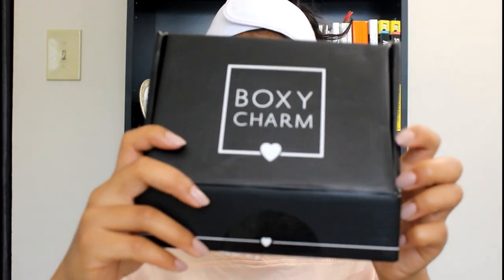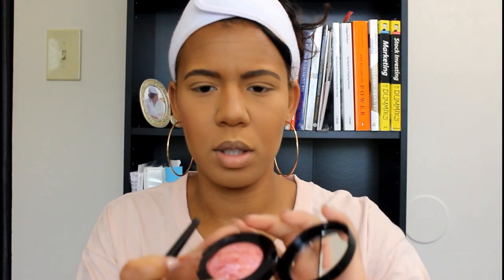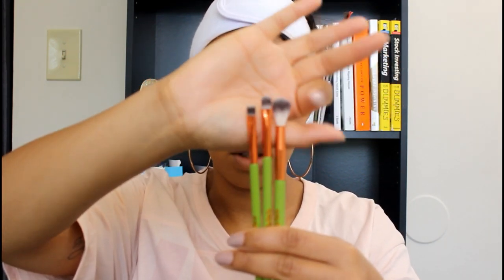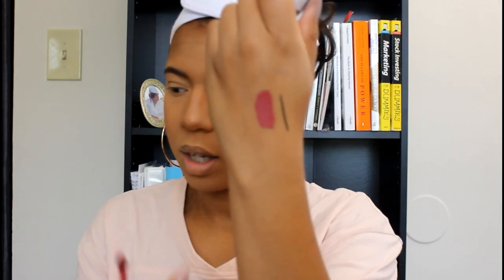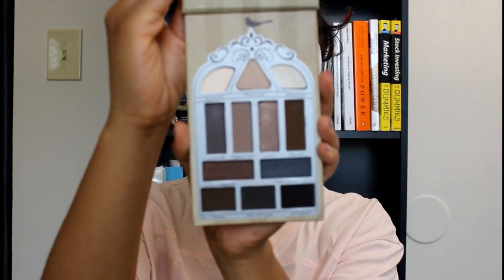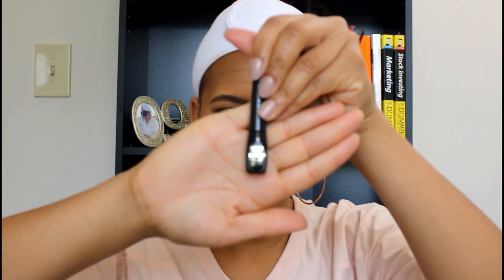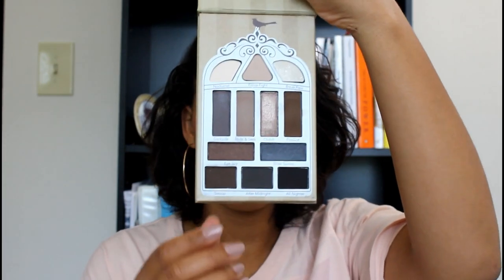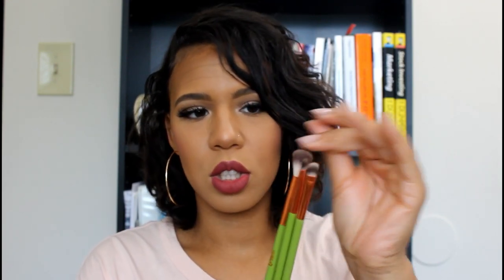BOXYCHARM Unboxing | September 2018 | Pretty Vulgar | Laura Geller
I hope you all enjoy this Boxycharm unboxing!

BOXYCHARM

$21 a month subscription service.